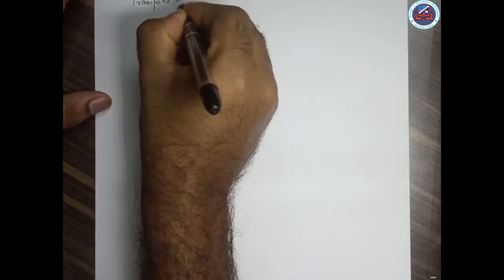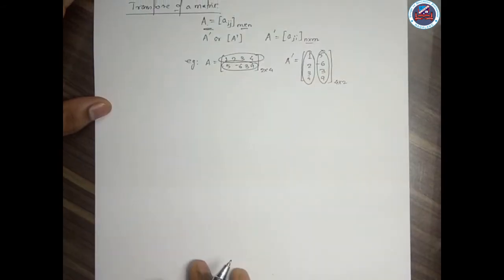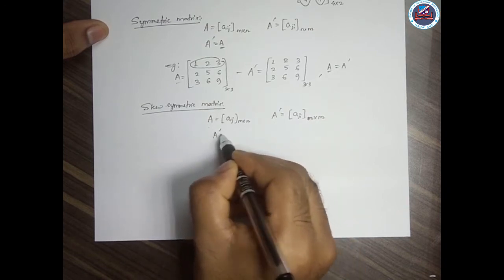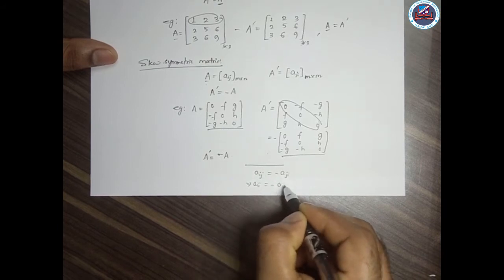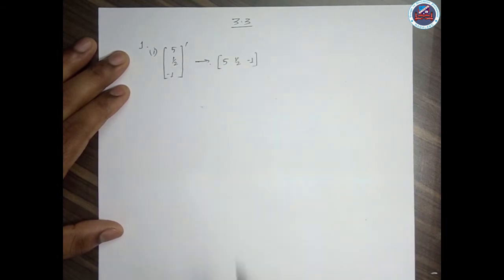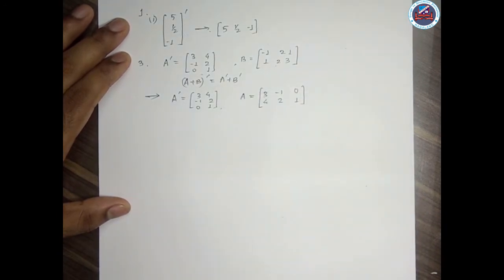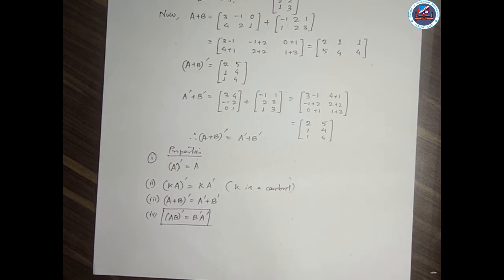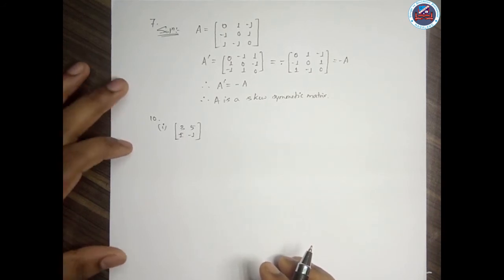Grade XII Math - Matrices I Part 6